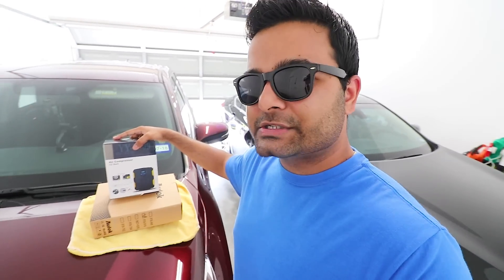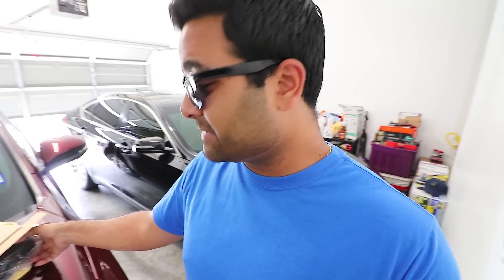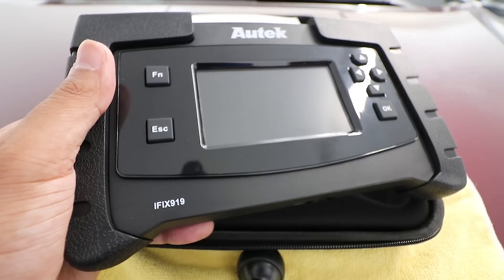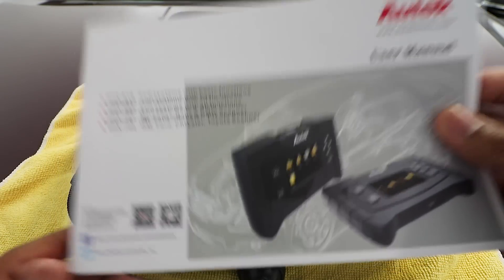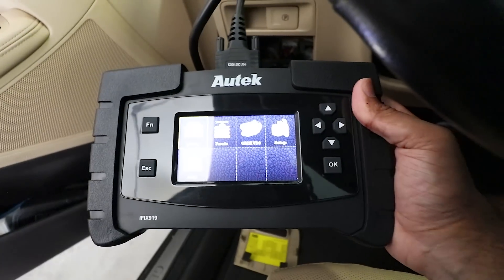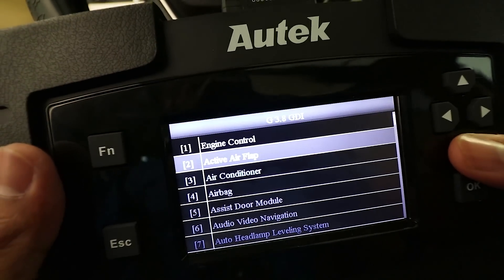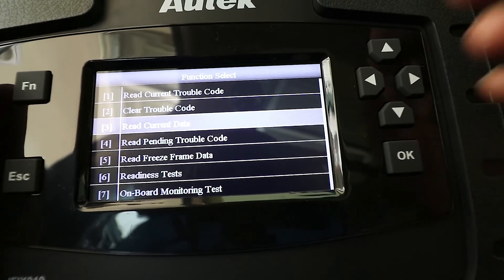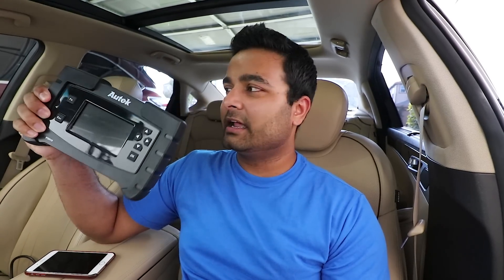USE THIS TO Figure Out Your Car Problems! (Autek Scanner)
Autek Code Reader (LINK)
Cheaper Code Reader
Air Compressor (LINK)